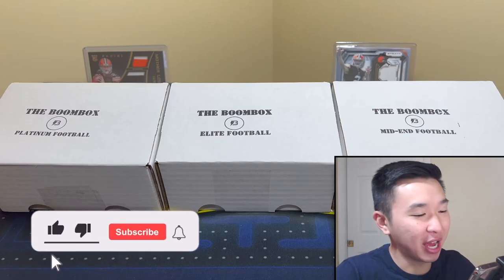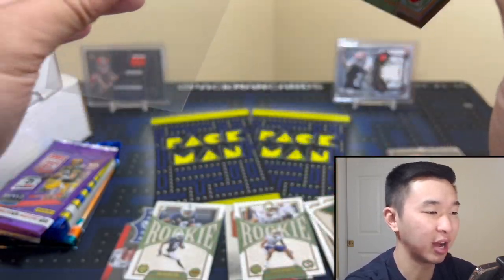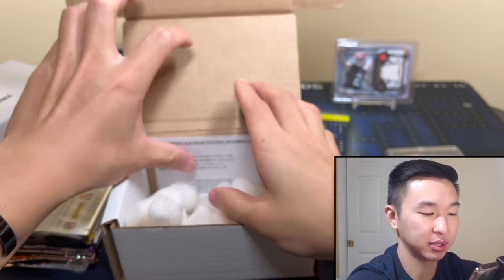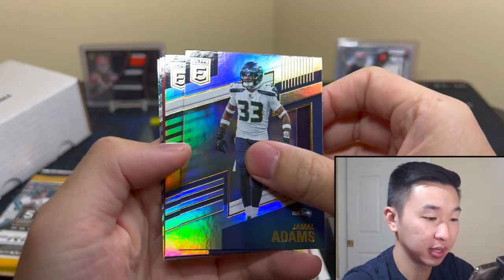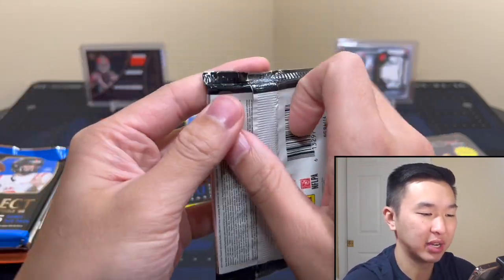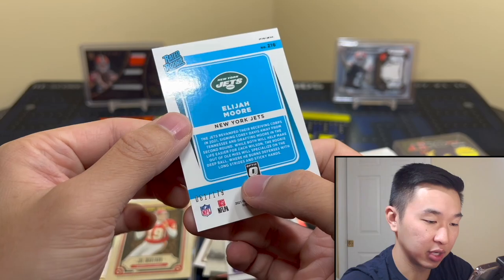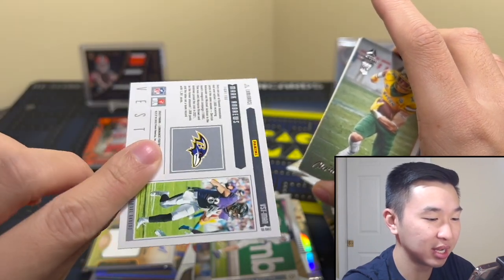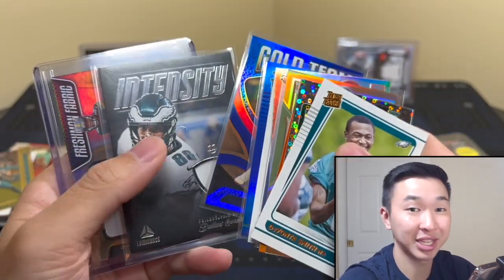November’s Lineup = 🔥 or 💩??? | Opening November's Elite, Platinum, & Mid-End Football Boomboxes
I am opening/reviewing November's Elite, Platinum, & Mid-End Football Boomboxes from The Original Boombox for our next sports card pack break/unboxing! Each box comes with 6-10 hobby, no huddle, or retail packs and some supplies (one-touch mag or screw down holder). See below for more info on each format. Head over to their site to see the current prices, packs, and promotions! ⬇️

Elite: $260 per box. Featured packs include 2021 Panini Donruss Optic Football Hobby, 2021 Phoenix, 2022 Luminance, 2022 Certified, 2022 Select Collegiate Draft Picks

Platinum: $140 per box. Featured packs include 2021 Prizm No Huddle, 2022 Certified, 2022 Donruss Elite, 2021 Donruss

Mid-End: $90 per box. Featured packs include 2022 Certified, 2022 Donruss Elite, 2022 Score, 2021 Playoff

I’ll have various football and basketball retail products, free giveaways, random NBA basketball trading card hobby pack openings, episodes of Packs In Paradise, 2022 Panini Gold Standard Football, 2022 Donruss Elite Football FOTL, 2022 Score Football, 2021 Select Football, 2021 Donruss Optic Football, 2022 Legacy Football, 2021 Eminence, 2022 Prizm Draft Picks FB, 2022-23 NBA Hoops, 2021-22 Prizm Basketball Retail, 21-22 Immaculate, 21-22 Flawless, 21-22 Spectra, 21-22 Black, 21-22 Select, 21-22 Mosaic, repack reviews, spending challenges at card shows, some big mail days, beginner collector tutorials/how-to's, sports card investors / investing content, and much more in the near future! I buy all my boxes from Panini Direct (their site & app), my LCS (local card shop), and online retailers/sellers.